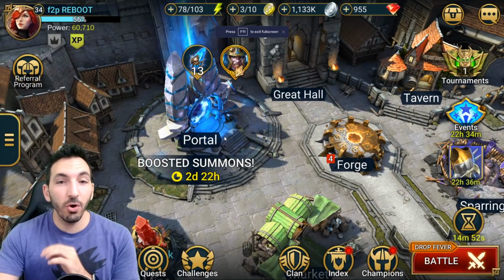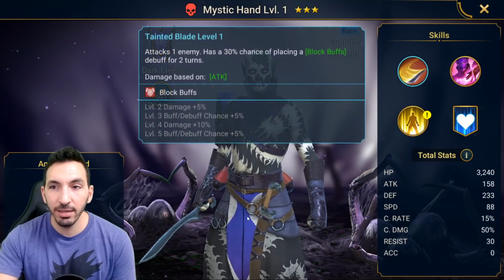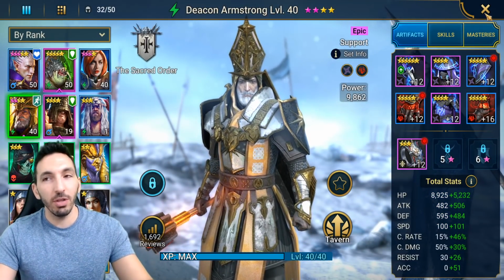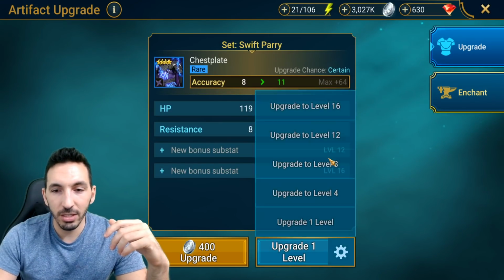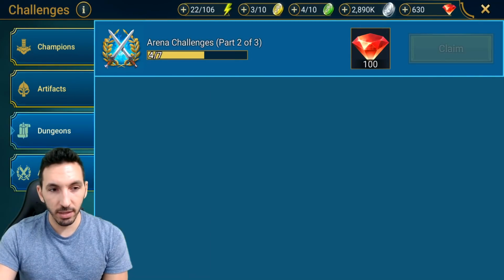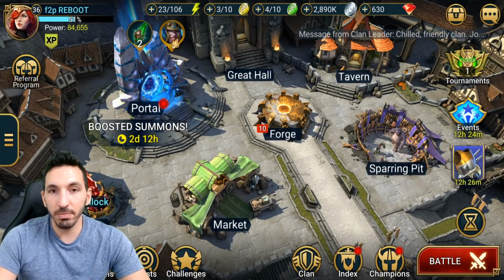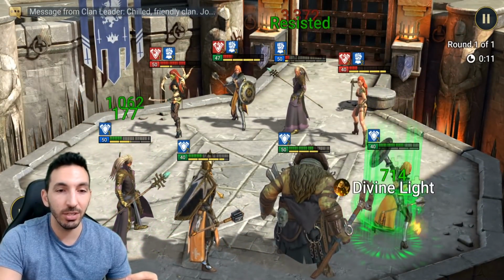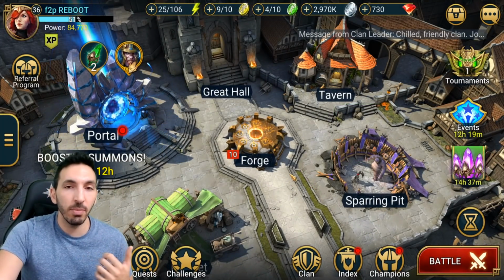AWESOME PULL! ANCIENTS 2x | F2P Competition DAY 4 | RAID SHADOW LEGENDS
(also consider becoming a member!)
Play RAID on PC at 60 FPS with MULTI-Instance through Bluestacks: